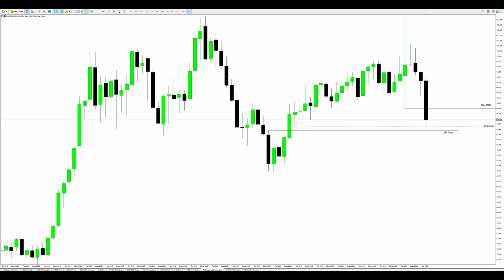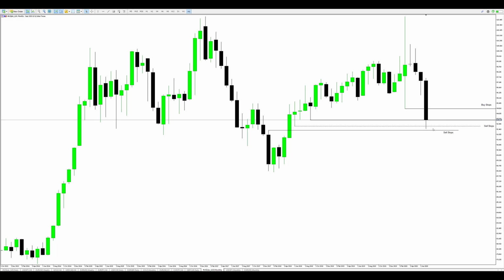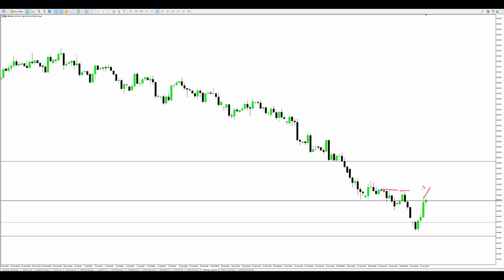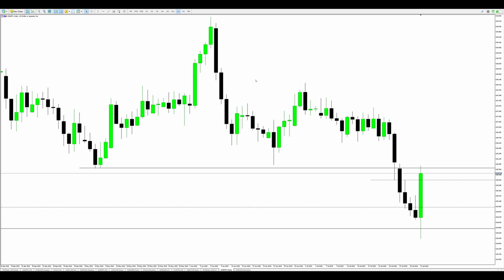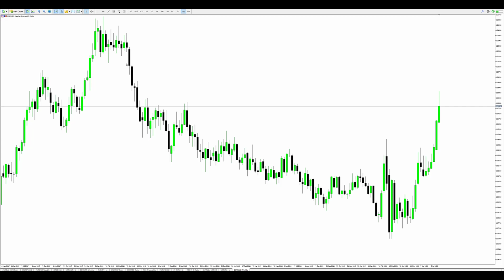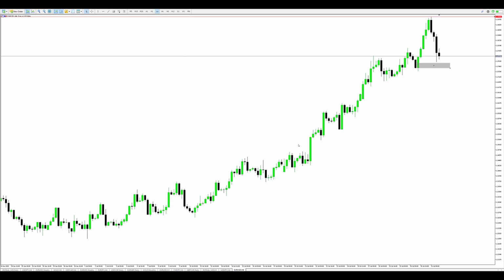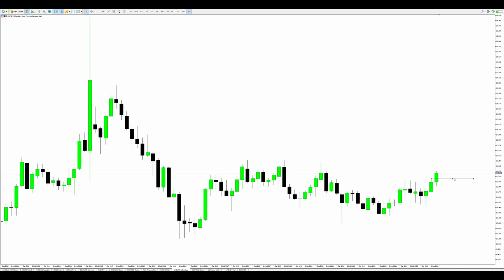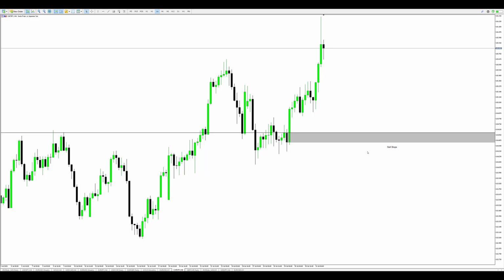BullishFX Consultancy Weekly Forecast August 3 to August 7 2020